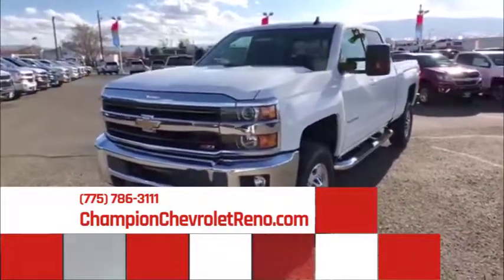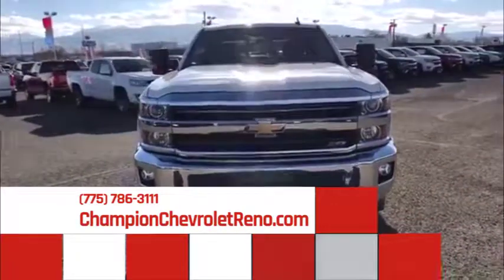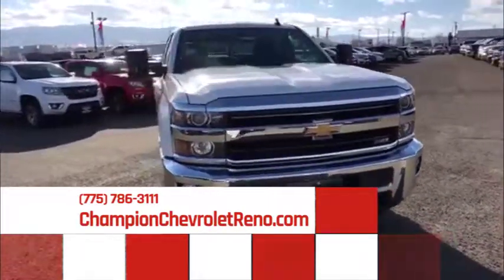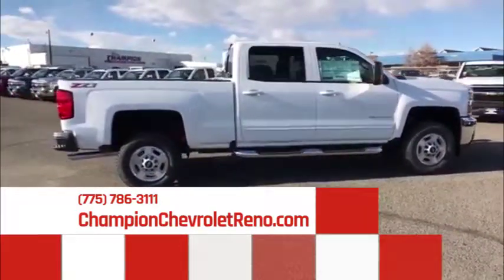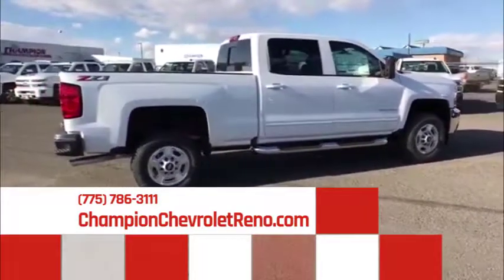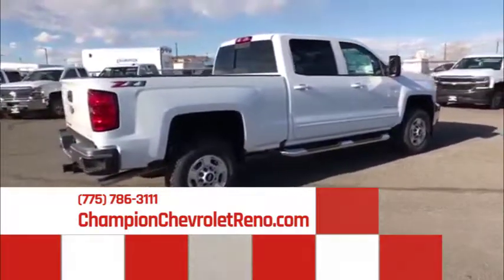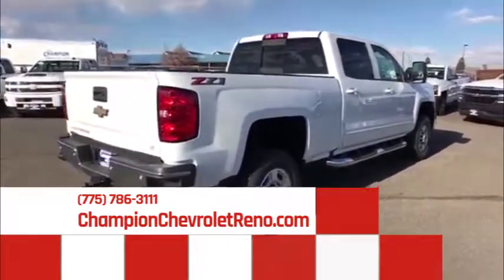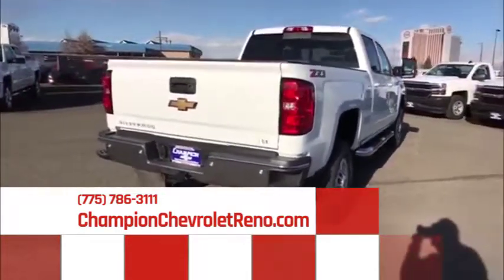2018 Chevrolet Silverado 2500 Reno, NV | Chevrolet Silverado dealer Gardnerville, NV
People in and around Reno NV often ask, what is the premier Chevrolet dealership around? The answer is always Champion Chevrolet! Champion Chevrolet provides residents with the premier service, selection, prices and all around buying experience when looking for any new or pre-owned Chevrolet vehicle. One trip to Champion Chevrolet and you will see why so many people consider us the premier Chevrolet dealership in the area. Don't waste time with other dealerships, come to the premier one in the Reno NV area today!